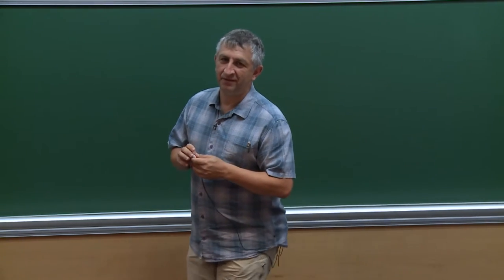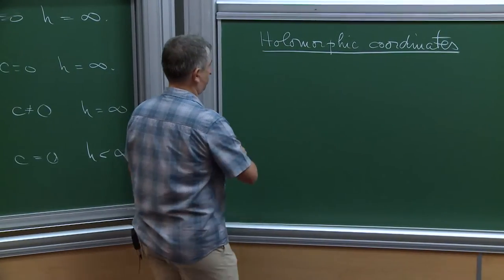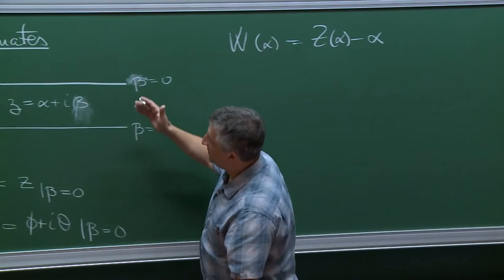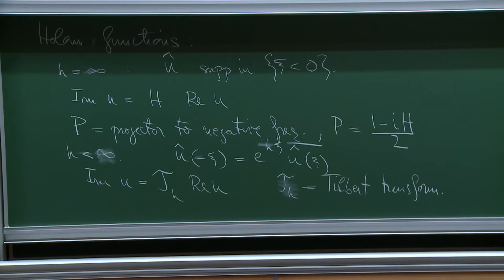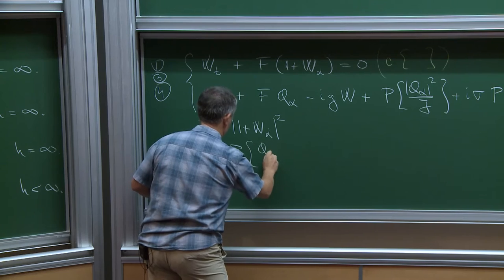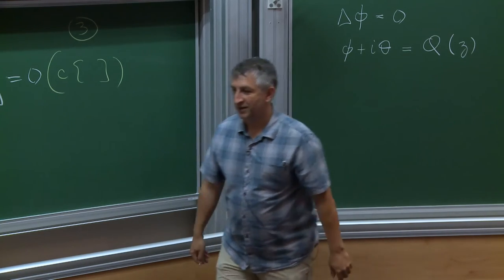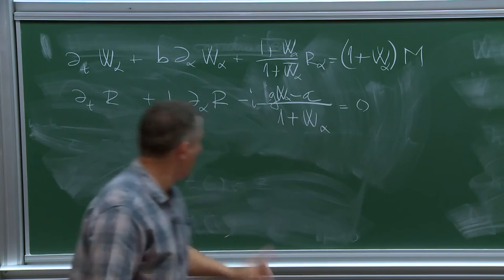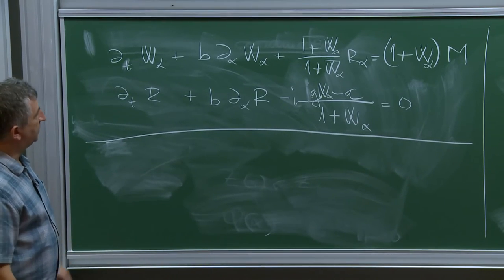Daniel TATARU - 2/3 Two dimensional water waves